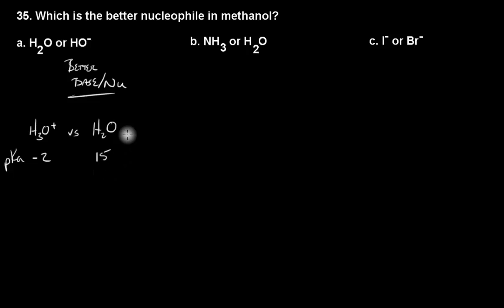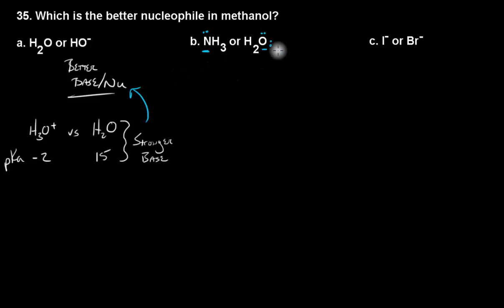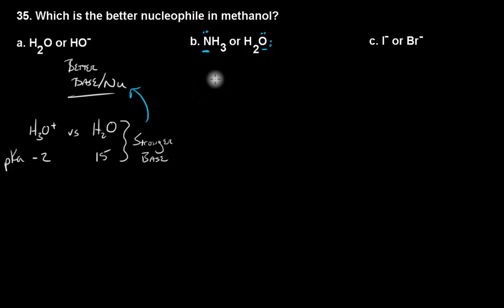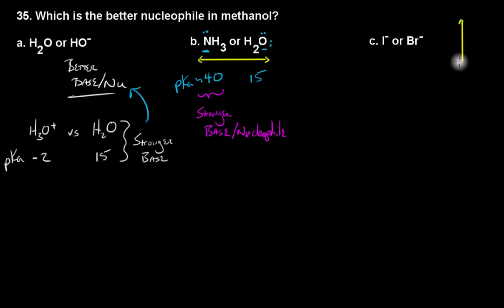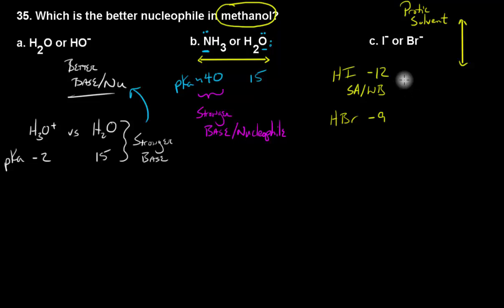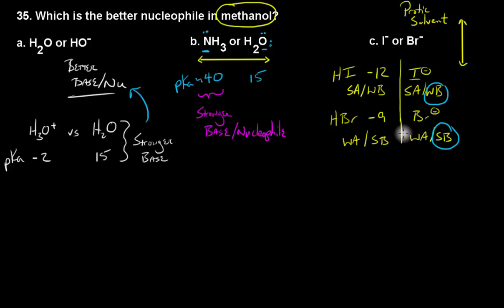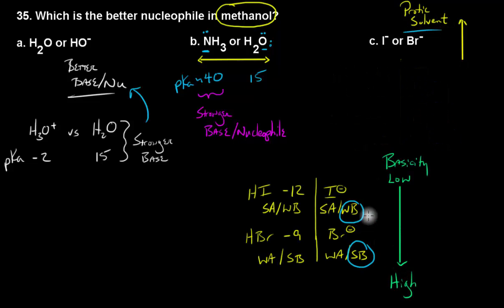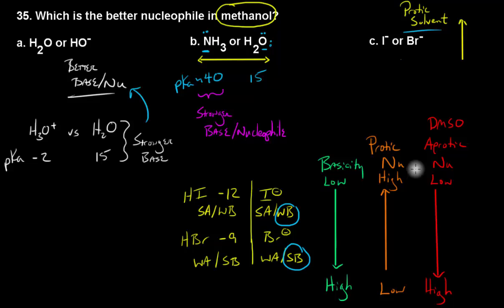Chapter 8 Problem 35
Substitution Reactions of Alkyl Halides